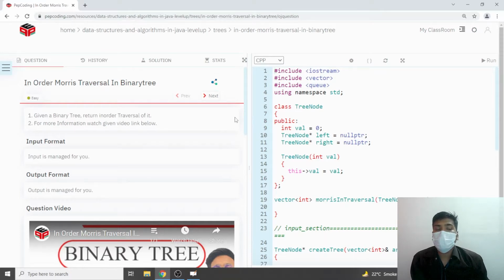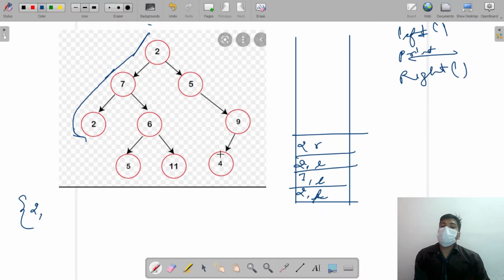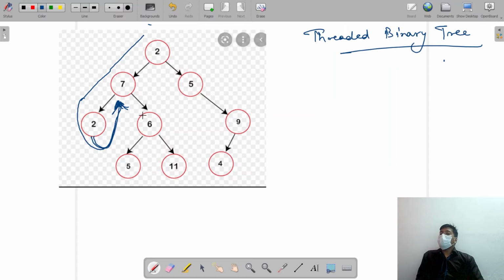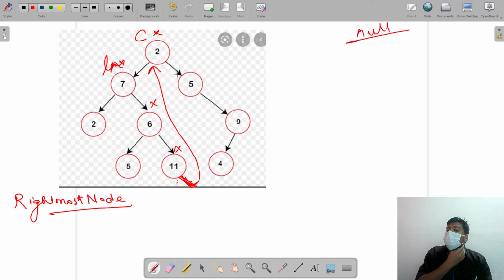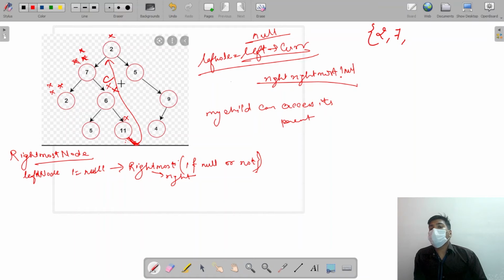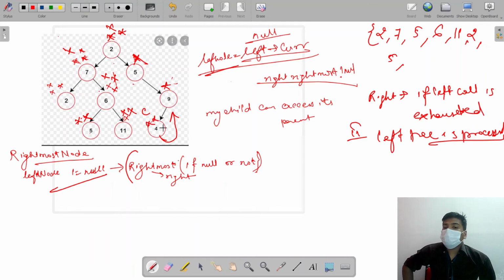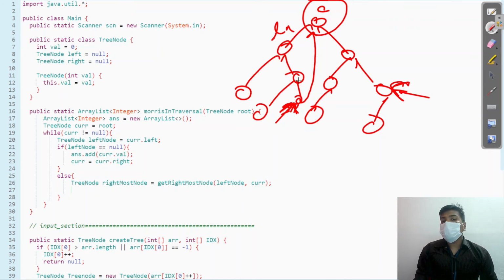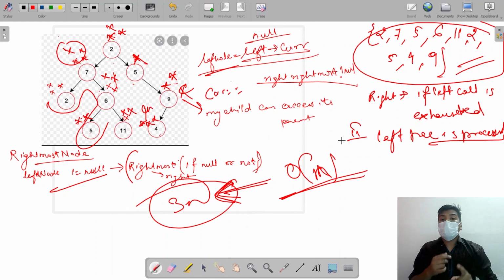In Order Morris Traversal In Binarytree | Module : Trees | In English | Java | Video_1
Question Name:
In Order Morris Traversal In Binarytree

Question Statement:
1. Given a Binary Tree, return inorder Traversal of it.

Topic: Morris Traversal trees binary Tree

Used

TimeComplexity: O(N)

SpaceComplexity: O(1)